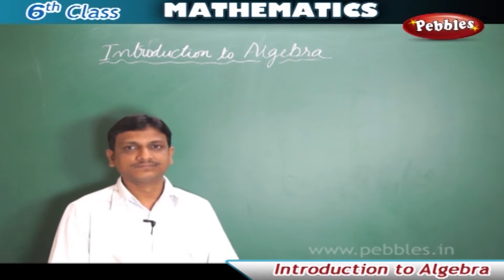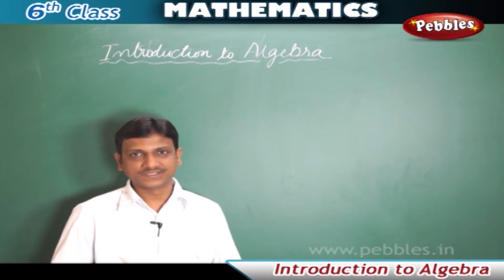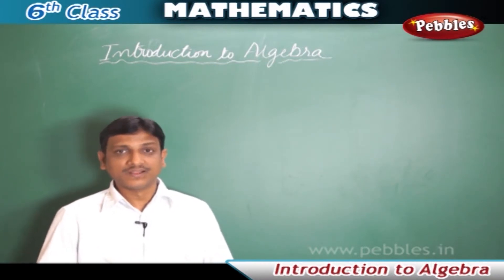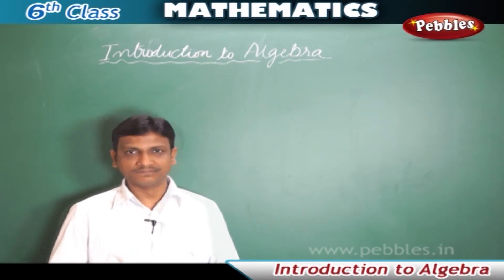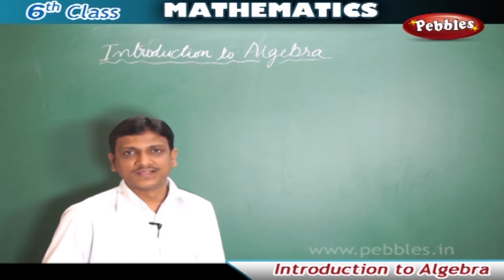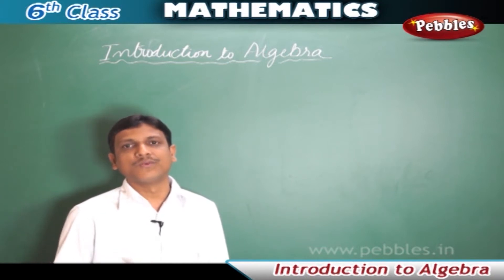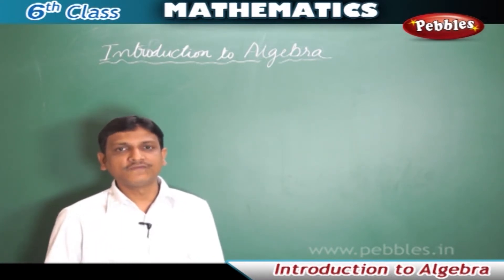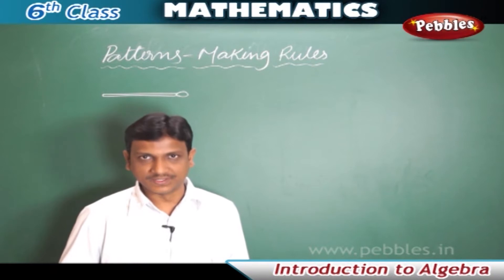INTRODUCTION TO ALGEBRA | CHAPTER-9 | Unit-1 | 6th Mathematics | AP & TS Syllabus